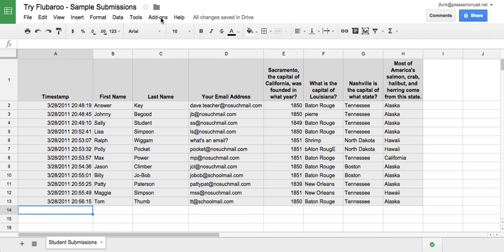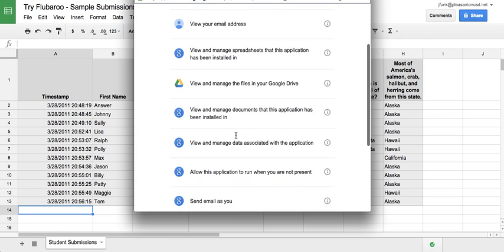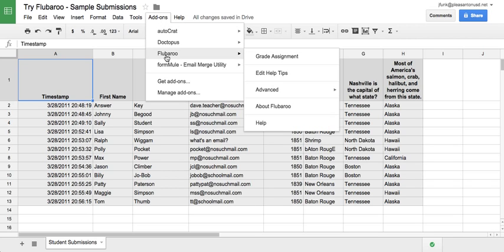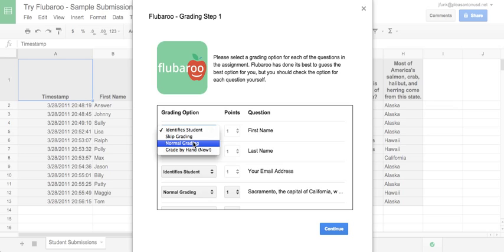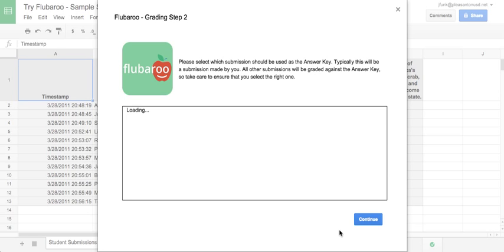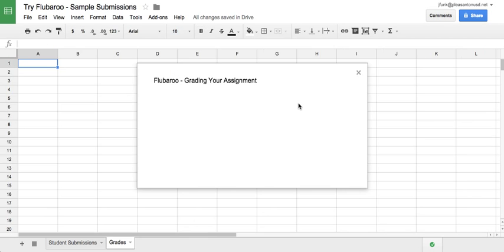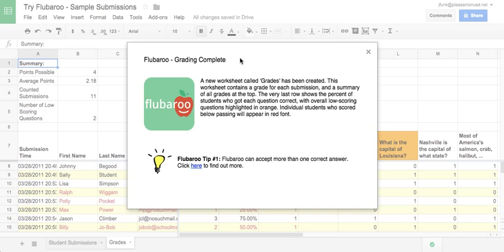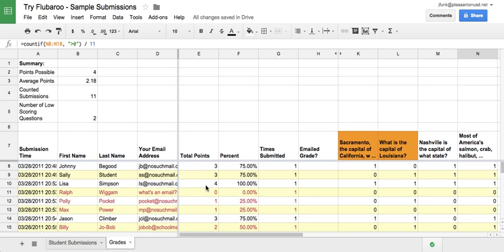Installing Flubaroo and Grading